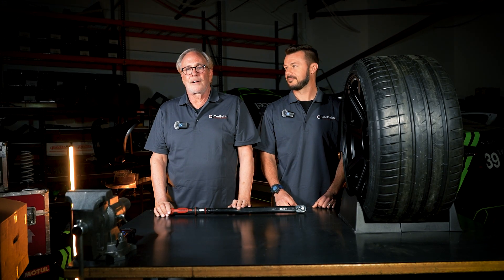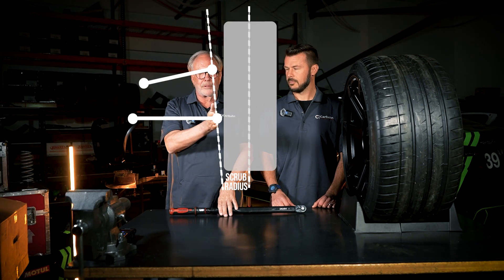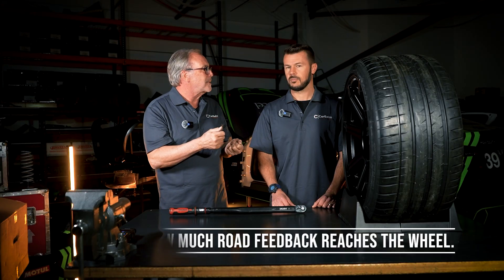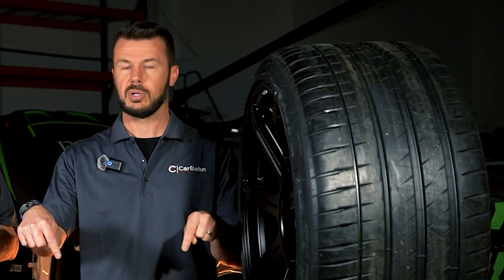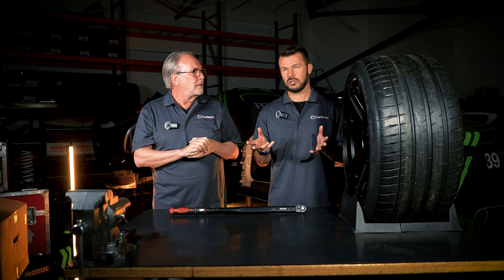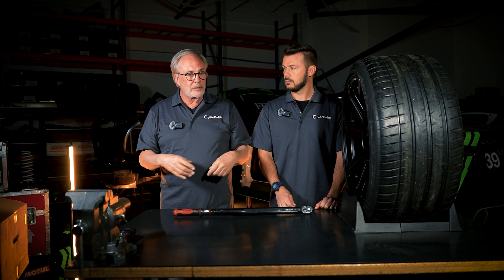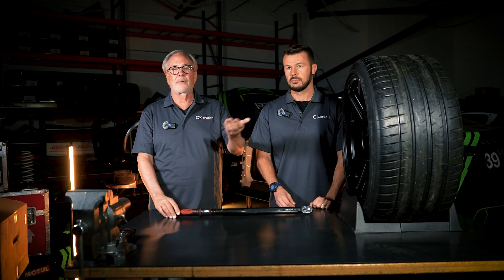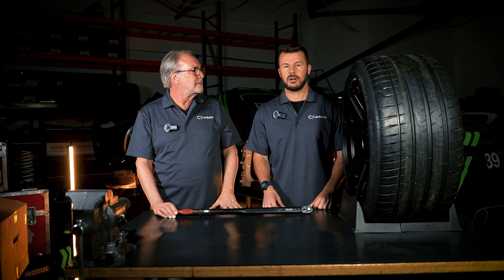Scrub Radius Deep Dive: How Wheel Offset Changes Your Steering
Scrub radius is one of the most misunderstood aspects of suspension geometry — but it has a huge impact on steering feel, stability, wheel fitment, and how your BMW behaves on the road.

In this episode of Suspension Theory, Steve Dinan breaks down what scrub radius is, how it’s created, how wheel offset changes it, and why even small changes can dramatically affect your car’s behavior.

Whether you're lowering your BMW, changing wheels, adding spacers, or dialing in your alignment, this is foundational knowledge every enthusiast needs.

What scrub radius actually is
Positive vs. negative scrub radius
How wheel offset and camber play into it
Why modern BMWs use minimal scrub radius
How incorrect scrub radius affects:
 - Steering feel
 - Feedback
 - Straight-line stability
 - Torque steer (FWD/AWD)
 - Braking

ABOUT CARBAHN
CarBahn is led by Steve Dinan, legendary BMW engineer with 40+ years of experience, building championship-winning engines and suspension systems. Everything we design—from coilovers to control arms to power packages—is engineered with motorsport-level precision and daily-drivable reliability.